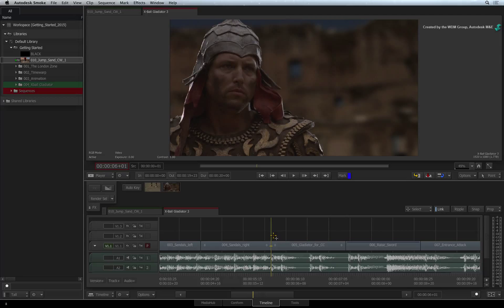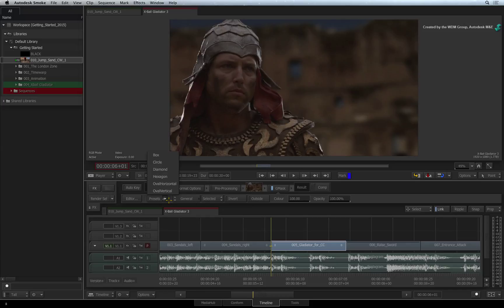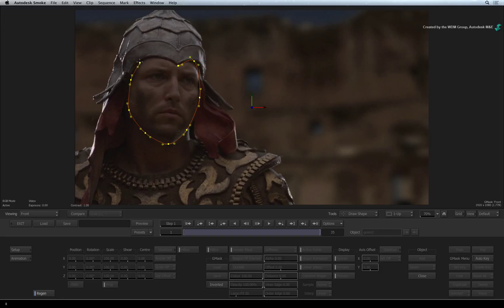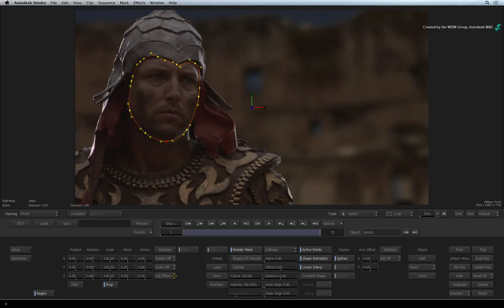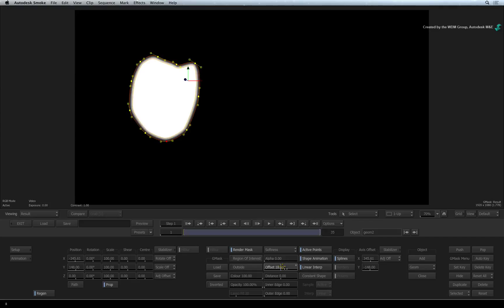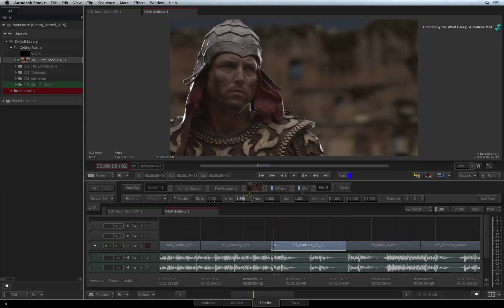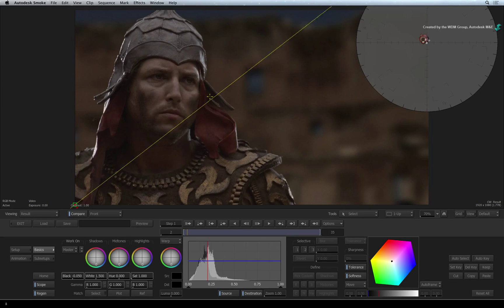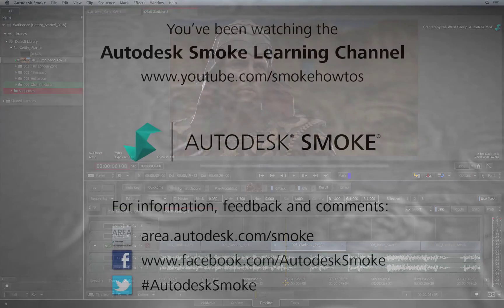Timeline FX - Using a Mask with Colour Correction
Level: Beginner

In this video, you limit a colour correction effect by creating a mask and using the mask to hold back the colour warper effect.